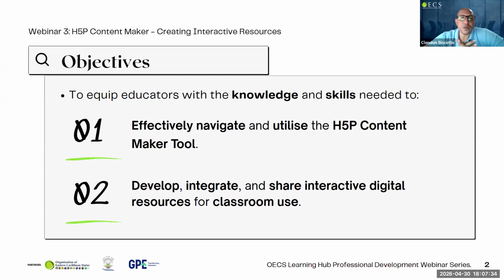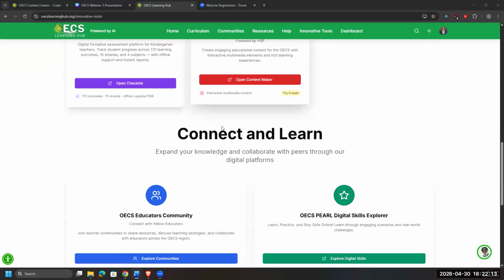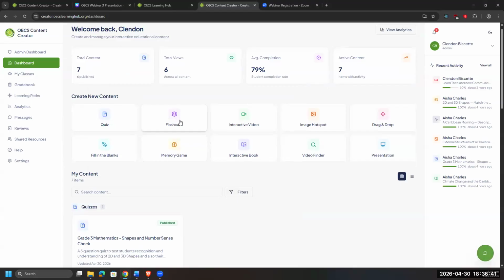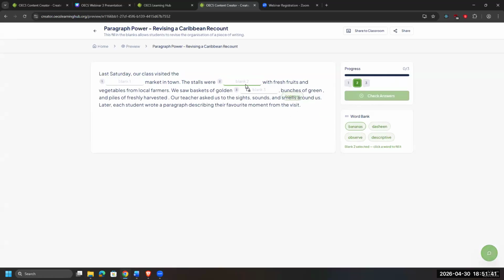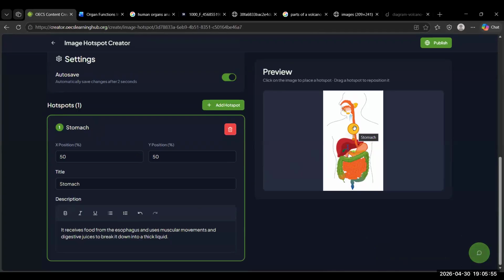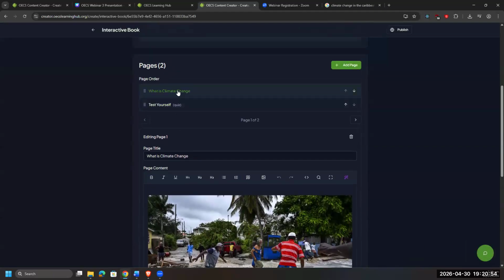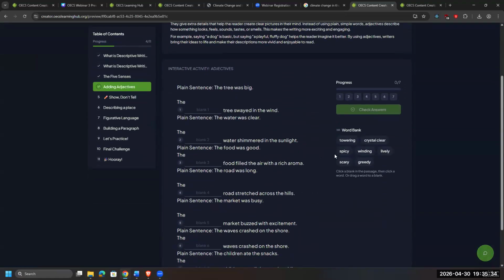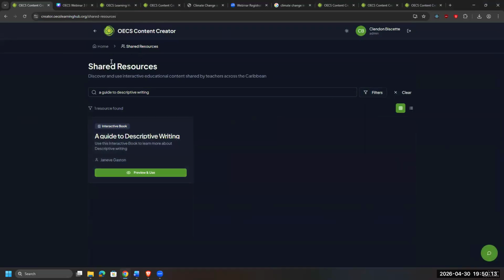OECS Learning Hub Professional Development Webinar Series 2026 - Webinar 3: H5P Content Maker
In this session, educators across the OECS explored how to use the OECS Content Creator (H5P) to create engaging, interactive digital learning resources that support effective teaching and active student participation.

This practical webinar demonstrated how teachers can develop interactive content that enhances lesson delivery, supports differentiated instruction, and increases learner engagement within digital and blended learning environments.

During this Webinar, participants explored:
✔ Introduction to the H5P Content Maker within the OECS Learning Hub
✔ Types of interactive resources educators can create
✔ How to develop interactive learning activities step-by-step
✔ Ways interactive content can enhance lesson planning and student engagement
✔ Best practices and quality considerations for digital learning resources